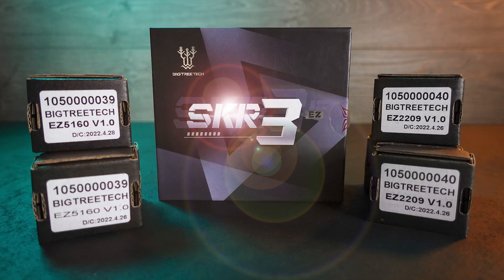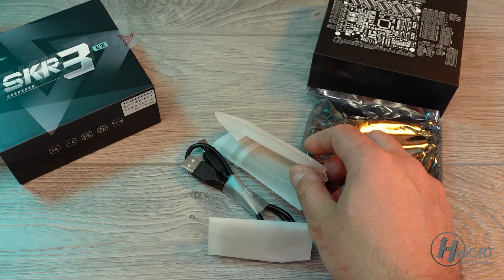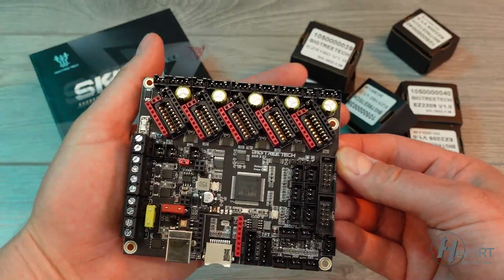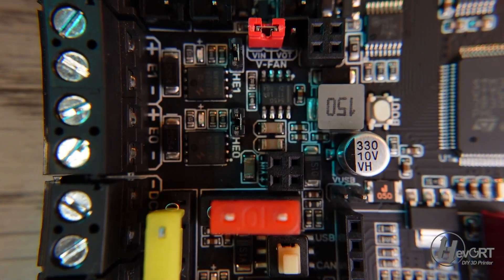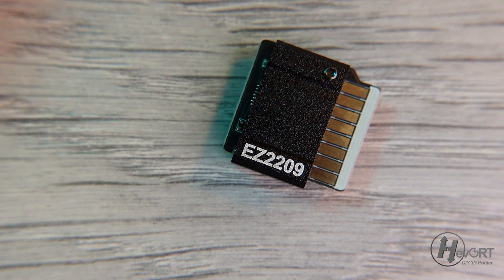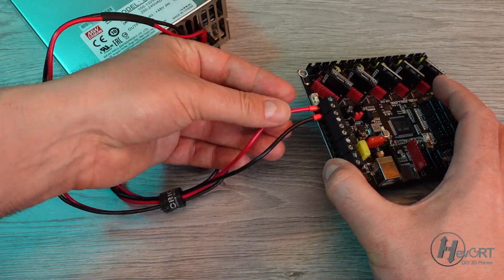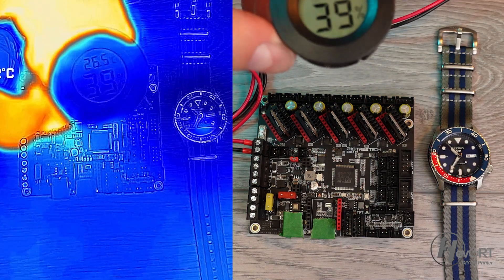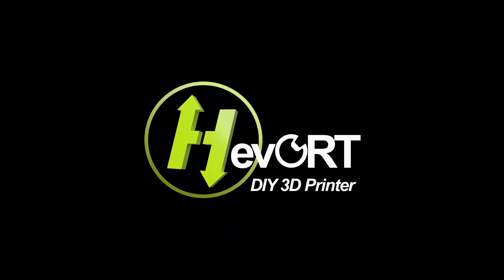Could this new control board be enough? - Unboxing SKR3 EZ from BTT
Unboxing the new BigTreeTech SKR3 EZ and its new format drivers.